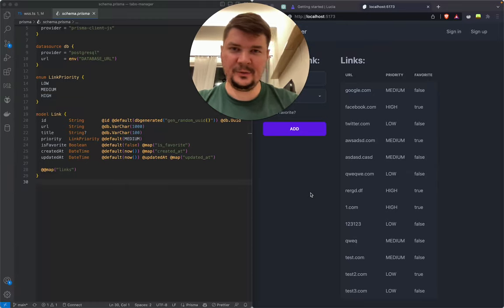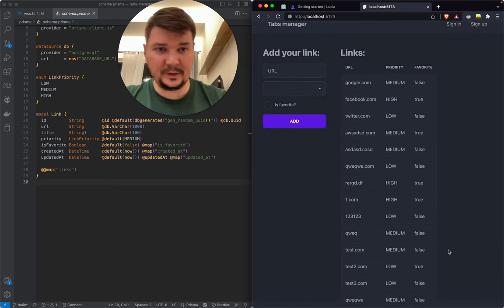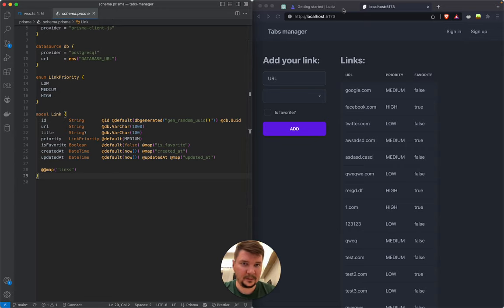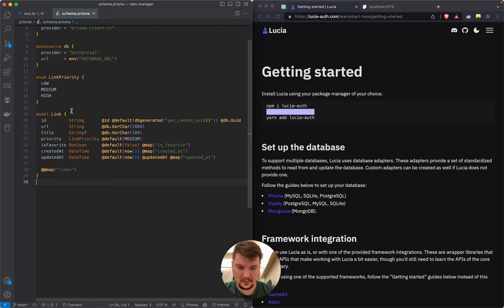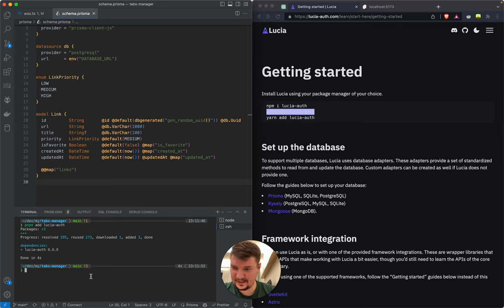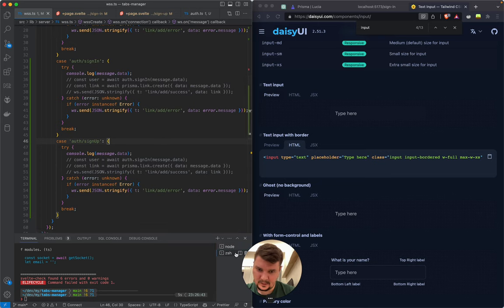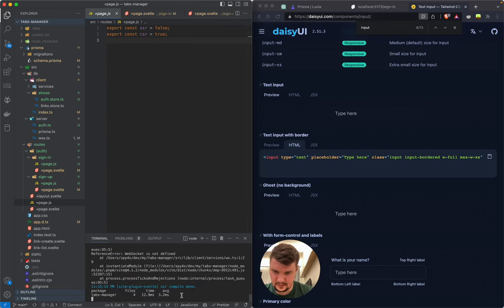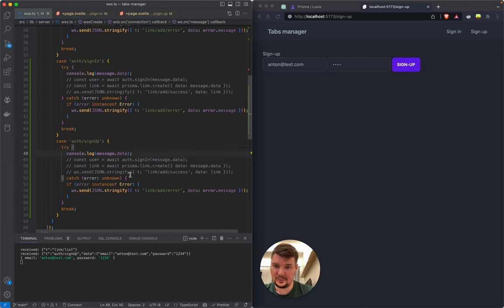Svelte + Lucia authentication | Tabs Manager #6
In this video, we'll explore the world of user authentication and security using the Lucia.js library. We'll cover the basics of sign-in, sign-up, and sign-out functionality, as well as how to manage user sessions and data securely. Whether you're building a new app or looking to improve the security of an existing one, this video is for you.

Chapters:
00:00 Recap the previous session and what's our plan for today
00:45 Install Lucia.js library and configure it
11:10 Sign in and up forms and Auth svelte store
24:47 Implement Sign up
39:10 Implement Sign in
47:28 Implement Sign out
51:05 Implement Sessions
01:08:13 Outro